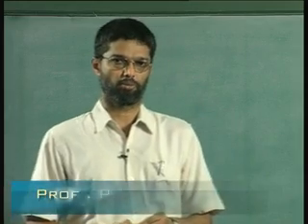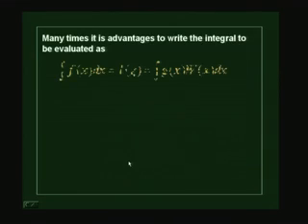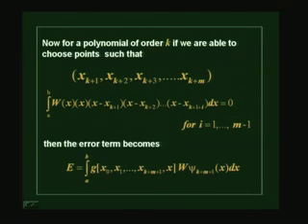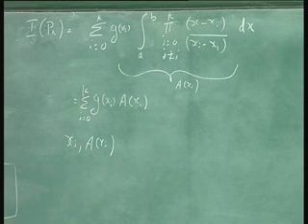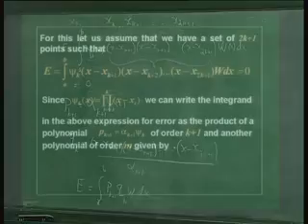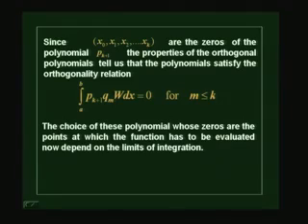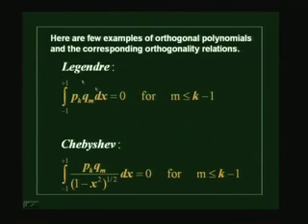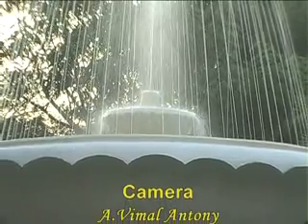Lecture 29 - Gaussian Rules